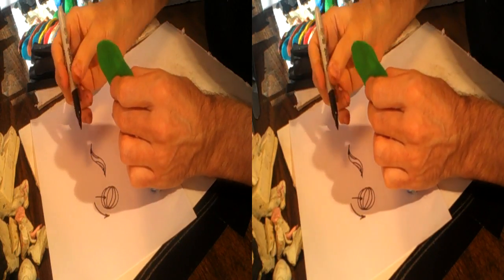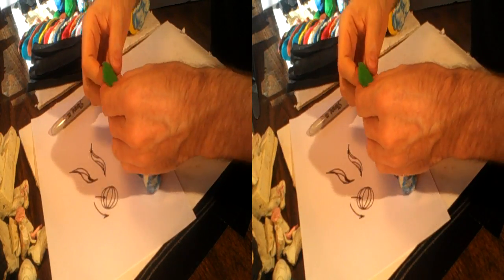303 S3D Spinning Rotating Ball Demo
Equal part color balls, are shaped into a two sided tilde or s curve cupped shape, with one side concave, and the other convex.  Repeat this shape multiple times, and you begin to see it spin.  Hard to explain with words.  That's why you should get a stereo video viewer, and watch.